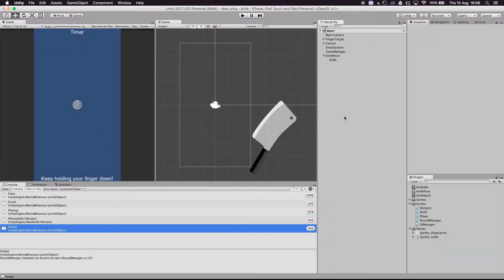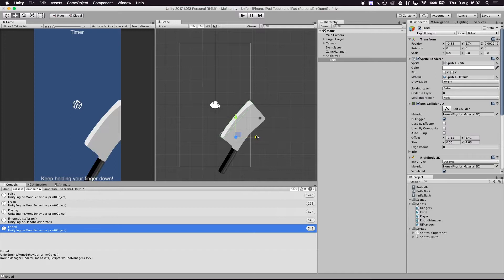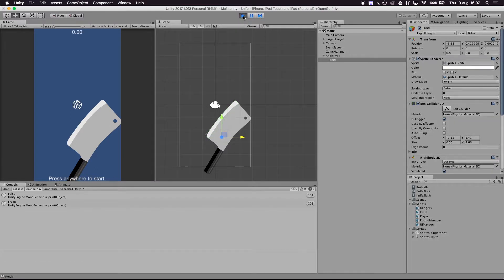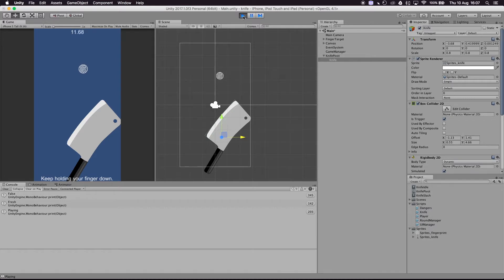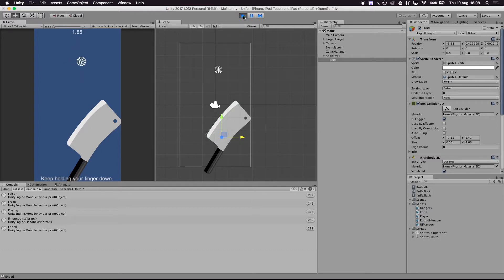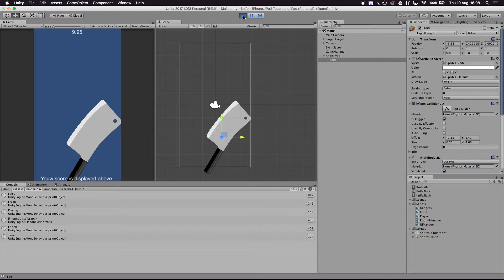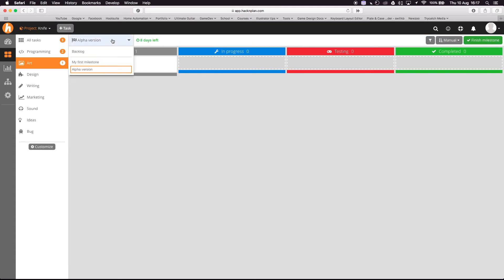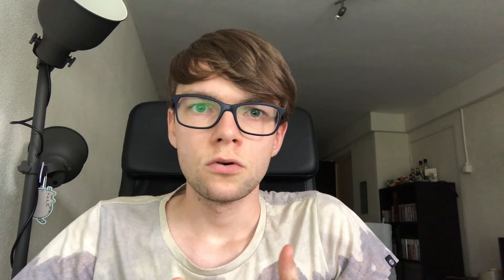How to setup HacknPlan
This is the start of my development log for Knife (temporary name).

Camera: iPhone 7 Front Facing Camera
App: Stock app
Video editing software: iMovie